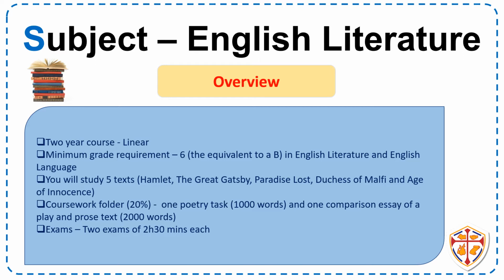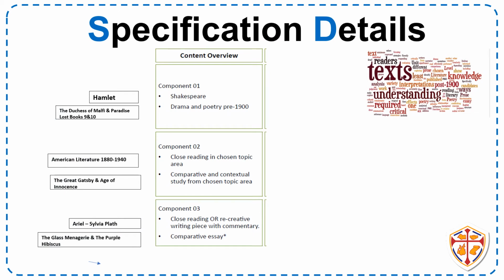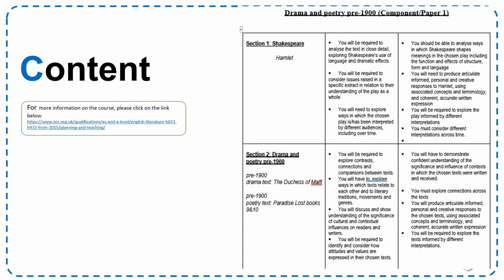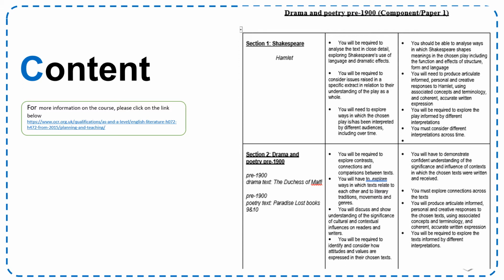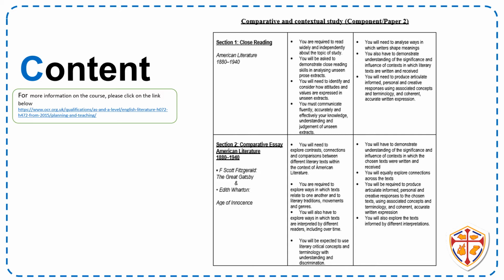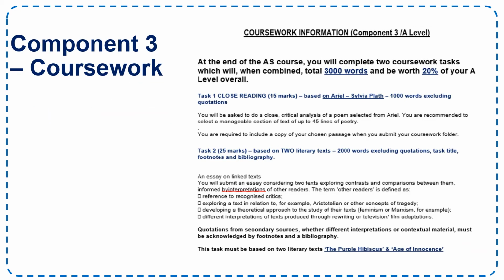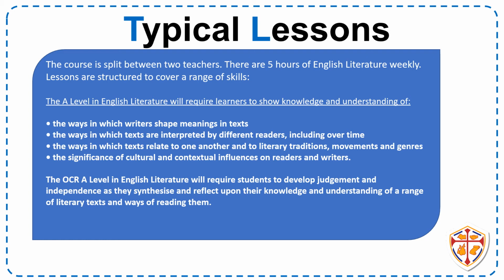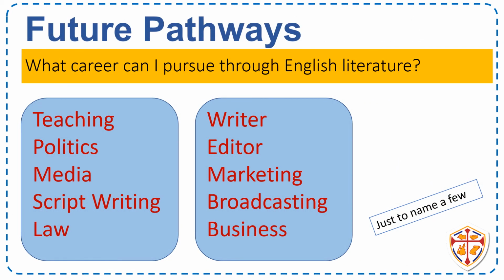All Saints A Level English Presentation